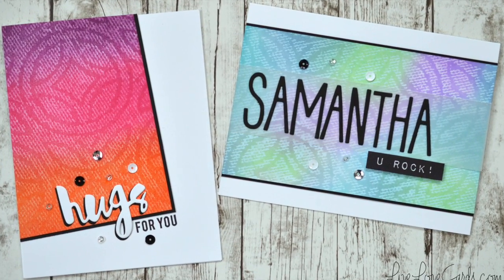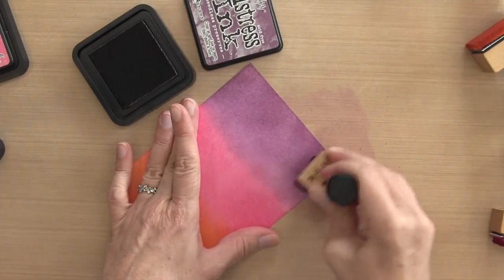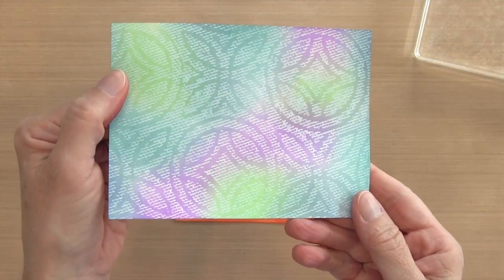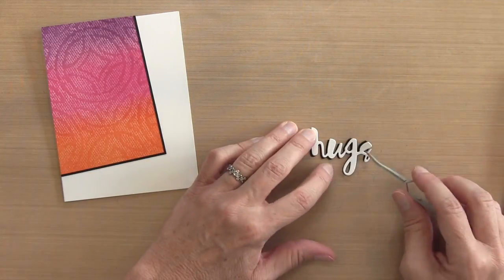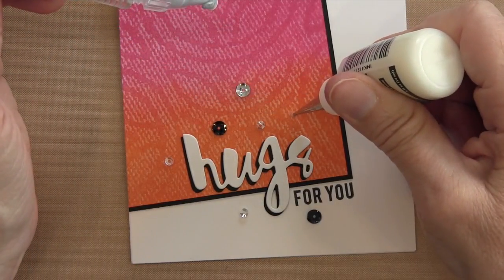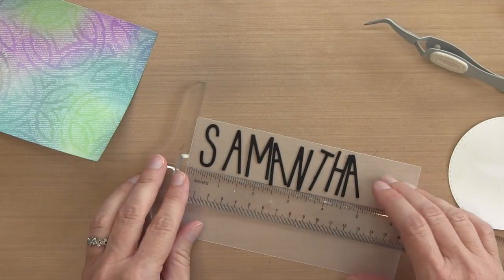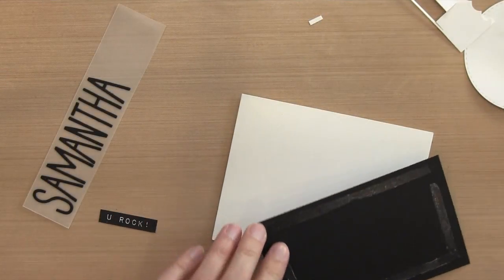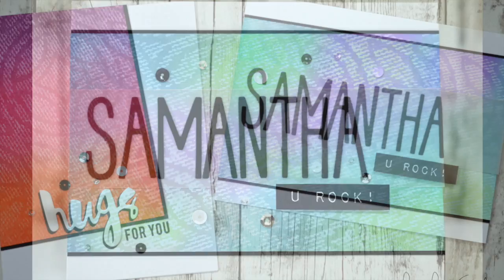Another Homemade Technique: Paper Towels in Card Making